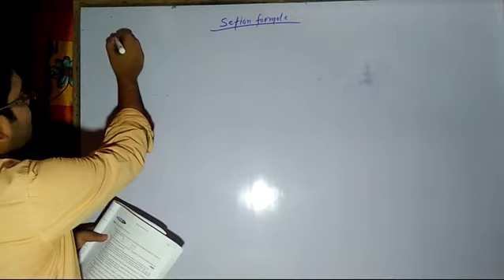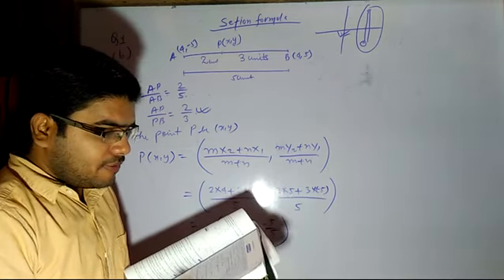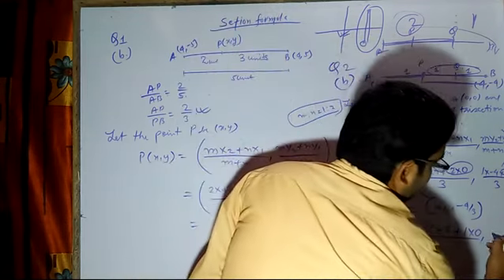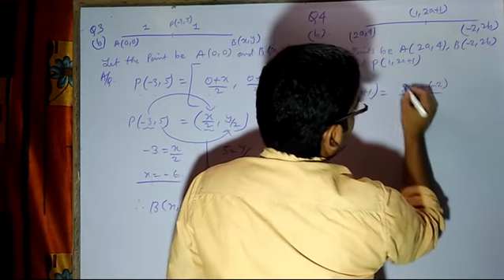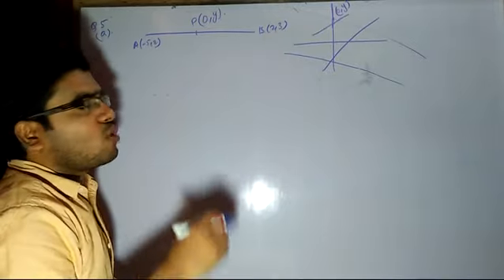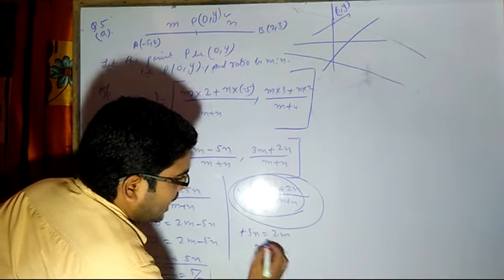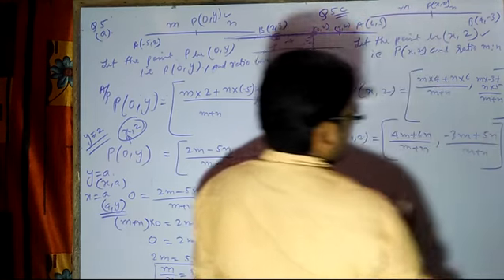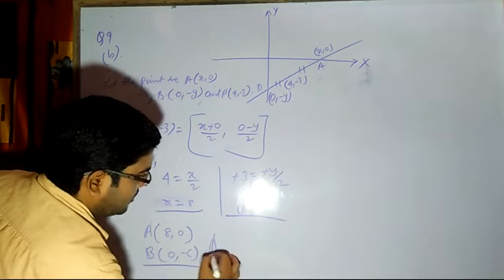Section Formula | Class X | Lecture 2